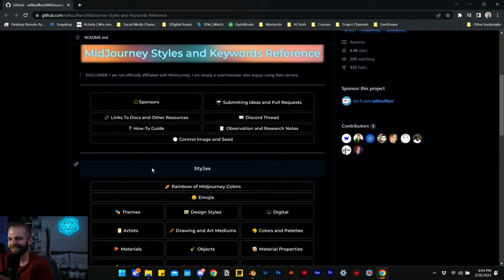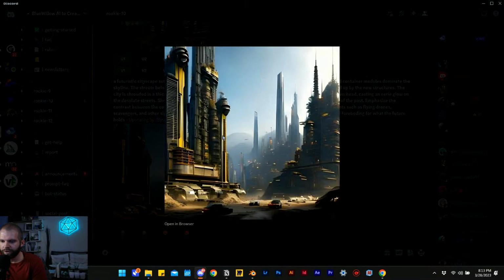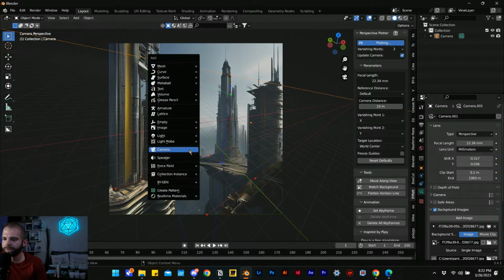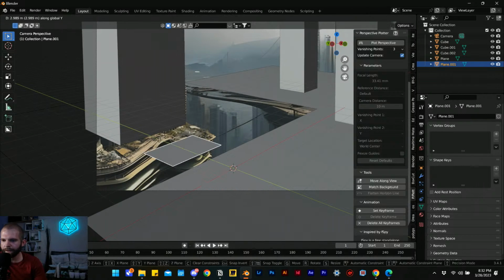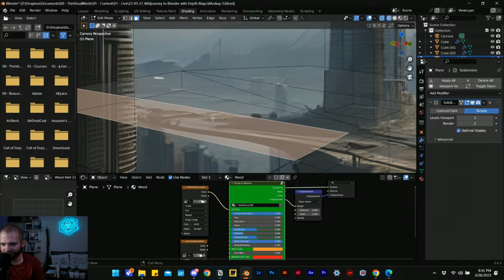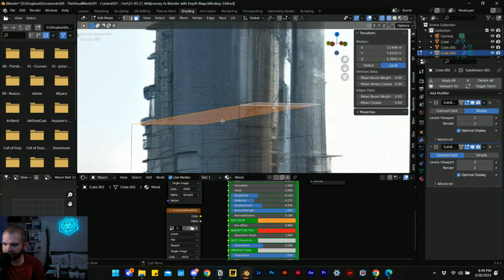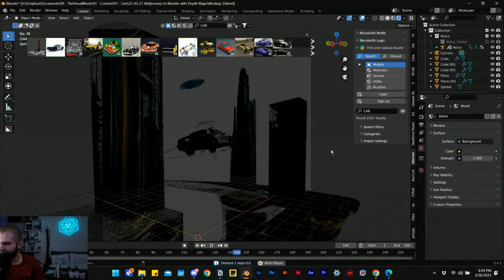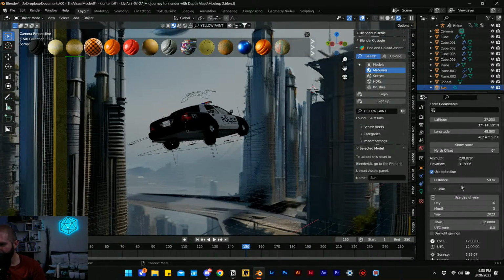Conceptual Cities: Using Blue Willow Image Generator to create scenes in Blender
I'll use the Blue Willow image generator to create stunning starting points for conceptual cities in Blender. By the end of this session, you'll understand the tools and knowledge needed to create your own city using Midjourney and Blender.

Midjourney

Midjourney Reference Github

Perspective Plotter

SOCIALS

ASSETS